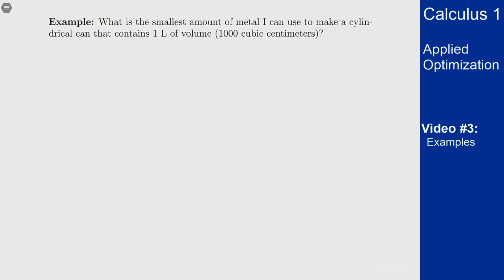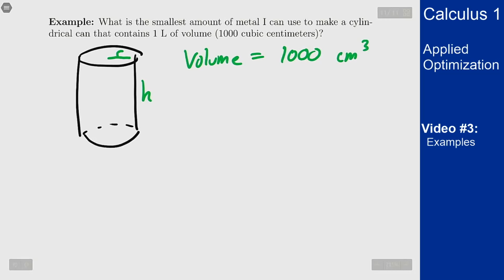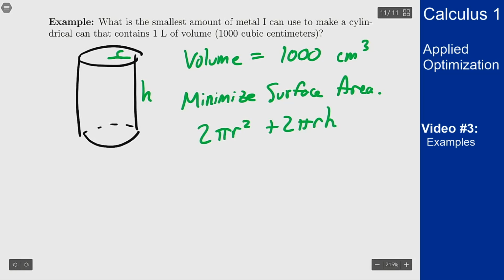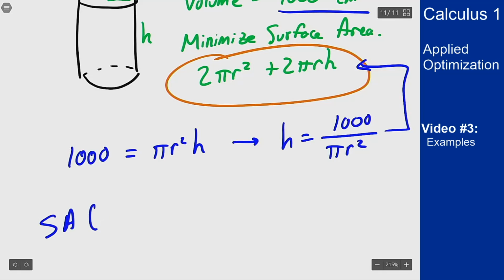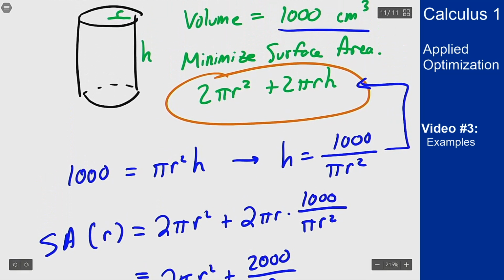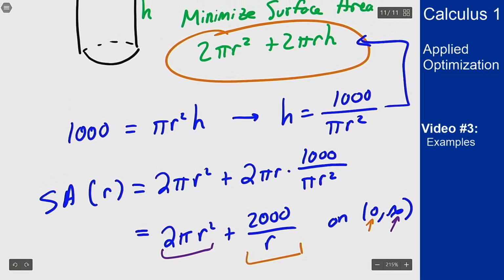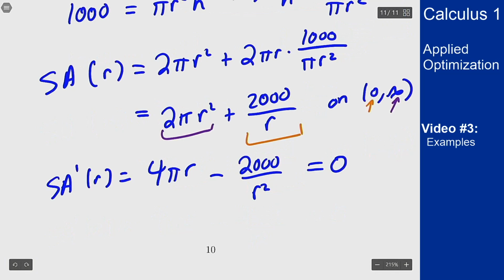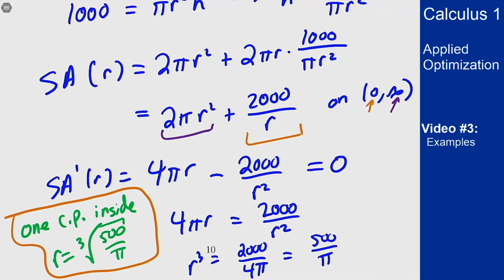Applied Optimization - Example 4 - Cylindrical Can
Example #4 of Applied Optimization, showing an open interval problem of minimizing the surface area of a can with a fixed volume.